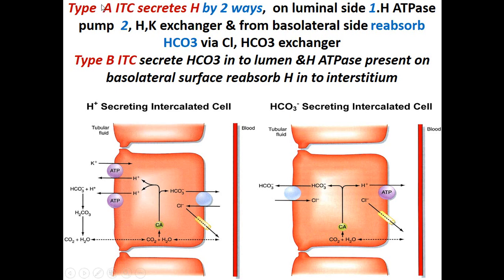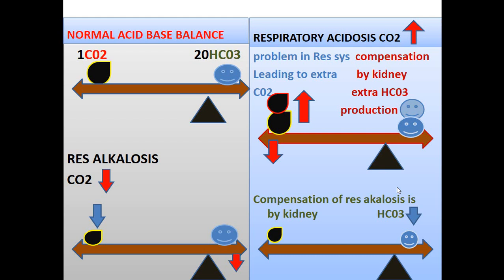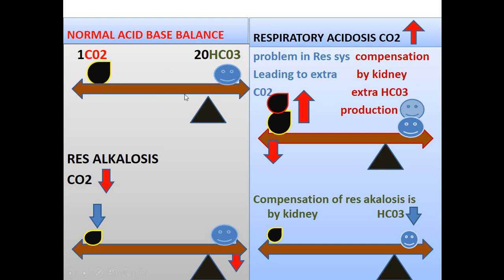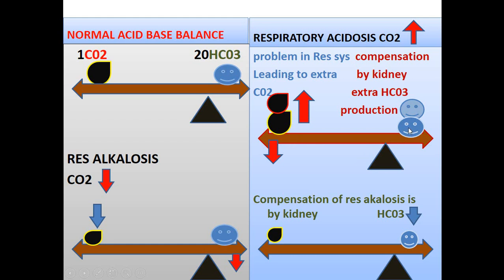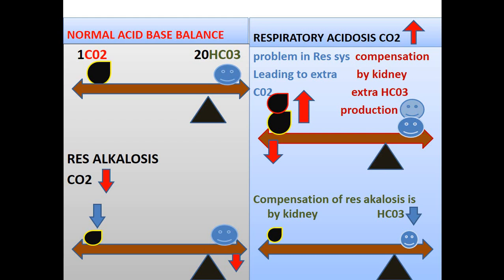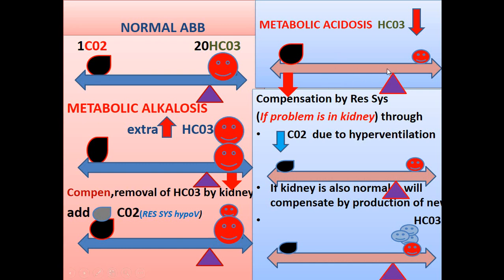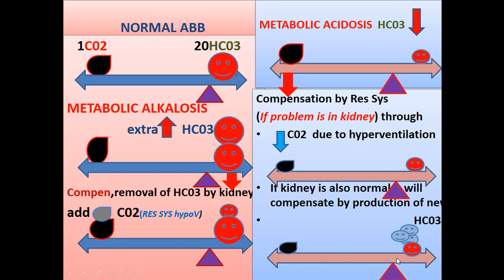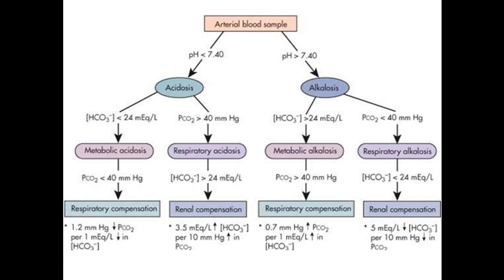Acidosis and Alkalosis